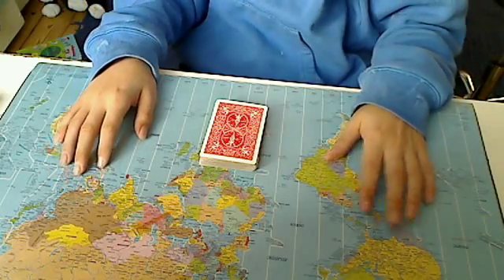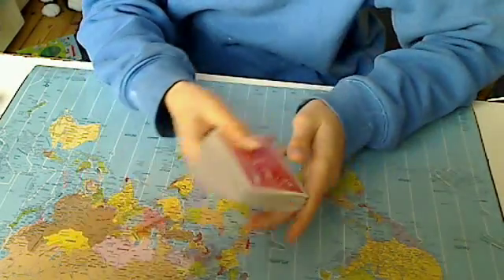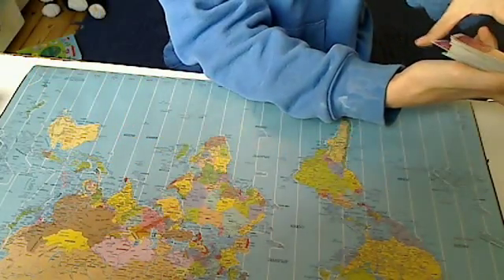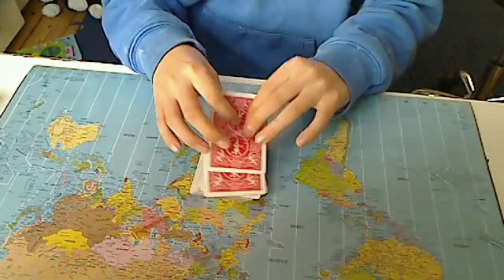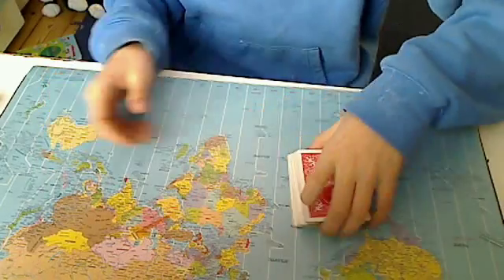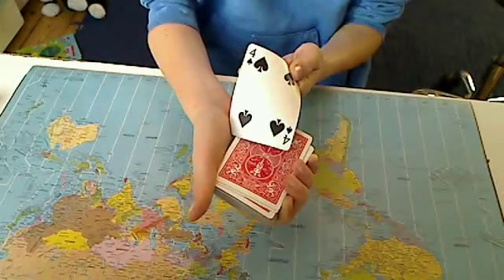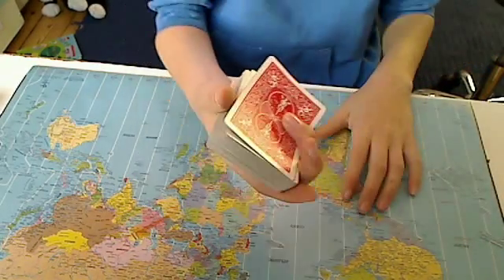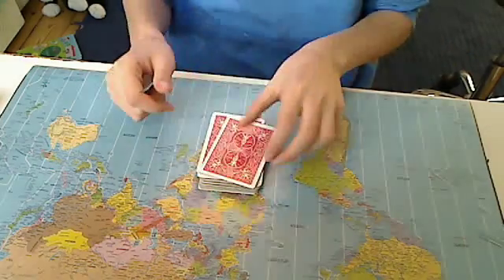the rising card